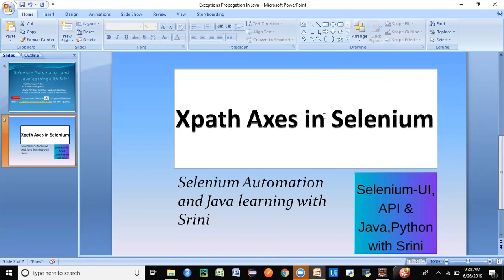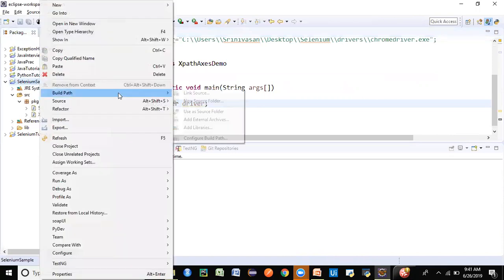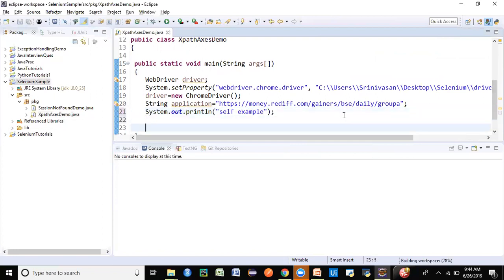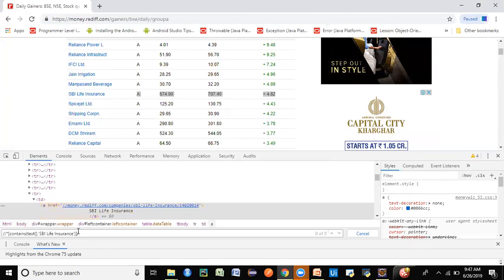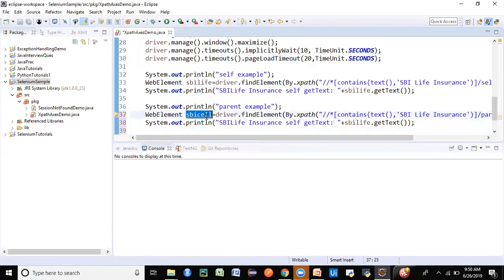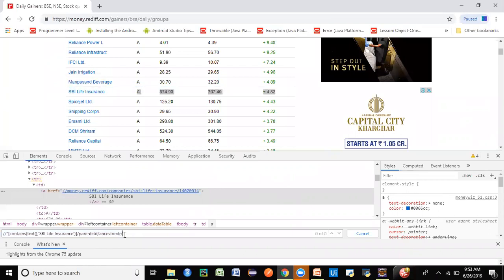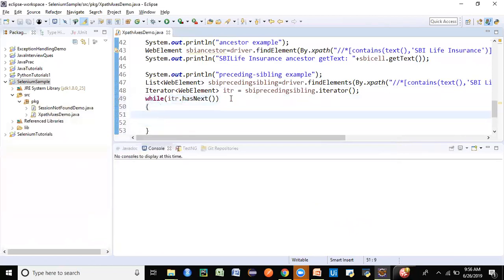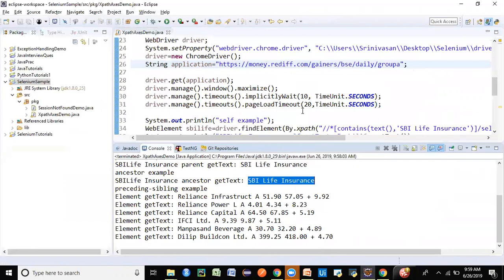Xpath Axes in Selenium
In this video you will learn on different xpath axes methods in Selenium.
This is part1 where you would be able to understand: self, parent, ancestor, preceding-sibling using Selenium webdriver.

In next session we will be looking at other xpath axes methods:
following-sibling, child, descedant